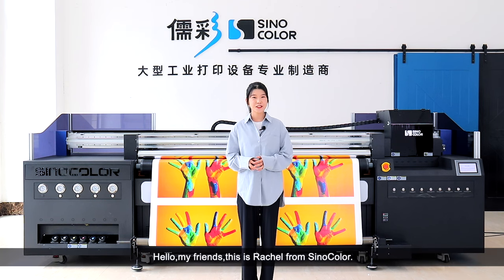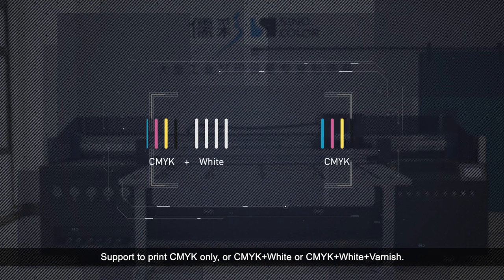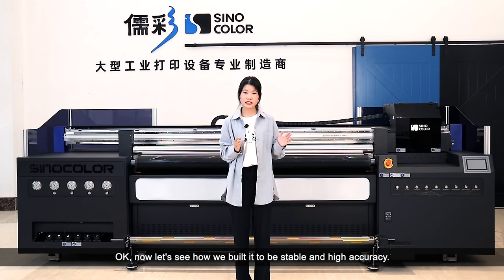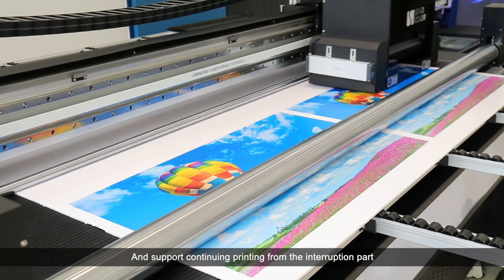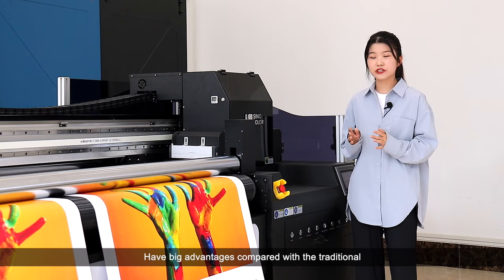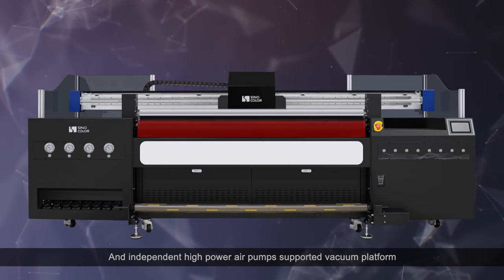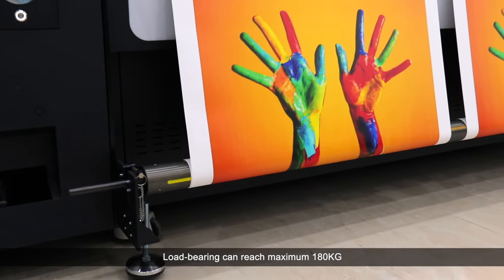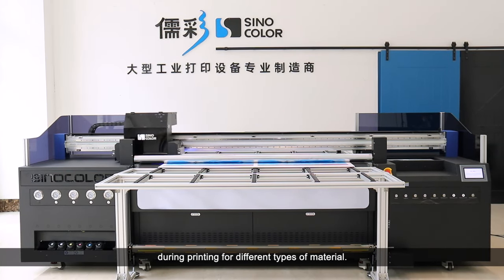Hybrid UV Printer For Flat and Roll Material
- Printhead: Epson i3200-U/ i1600-U/ Ricoh GEN5/ Ricoh GEN6
-  Printing Width: 2000mm, 3200mm
- Negative pressure system
- Three sets pneumatic media press bar to cooperate with the well-designed media alignment pins component. Guarantee the high precision of media stepping
- Automatic belt correction system
- Automatic media height detecting system
- Independent design of the printer vacuum platform. Four vacuum zones are electronic controlled. Convenient, high efficiency, energy saving.
- Color: CMYK / CMYK + W / CMYK+W+V
- Media Type: PVC Board, KT board, PP Paper, Photo Paper, Viny,Wallpaper,etc
- Resolution: Max 2400dpi

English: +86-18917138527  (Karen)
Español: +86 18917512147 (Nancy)